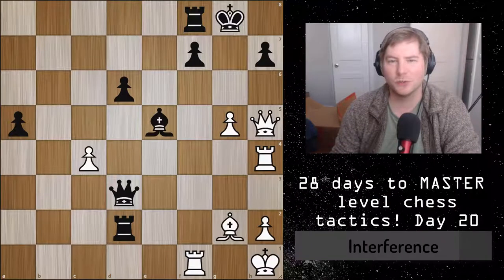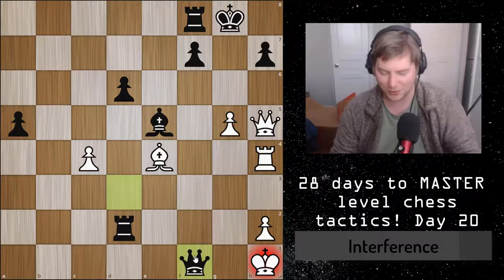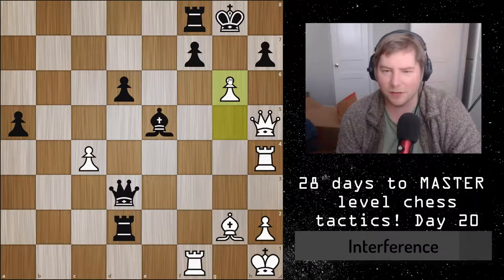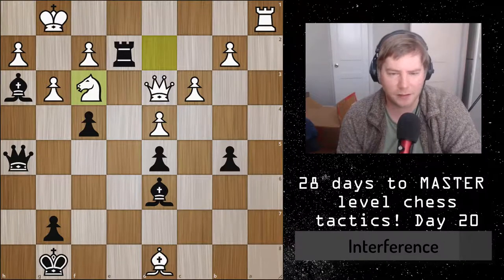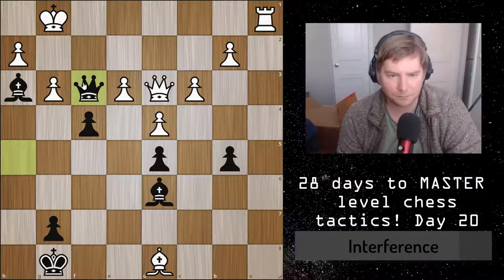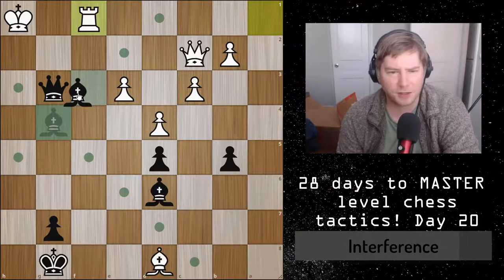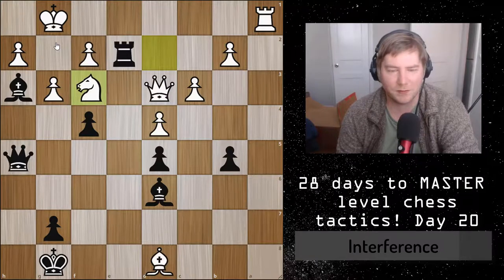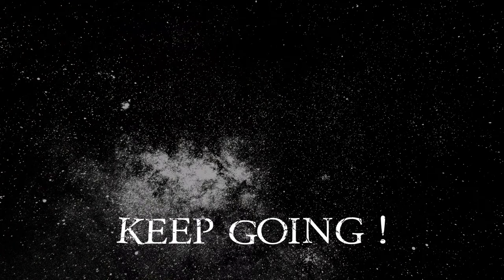28 Days To MASTER LEVEL Chess Tactics! || INTERFERENCE Final! || Day 20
I don't mean to get in the way of your tactical progress, but this is the FINAL DAY of interference!